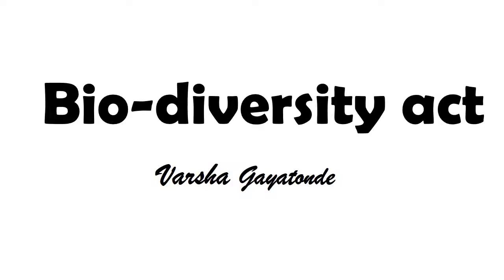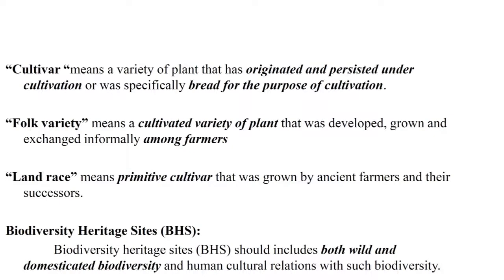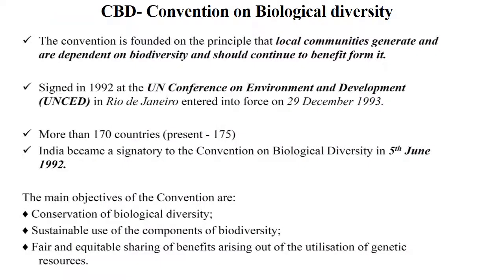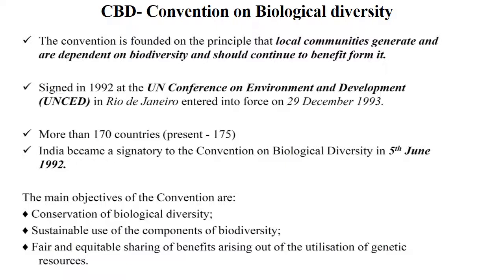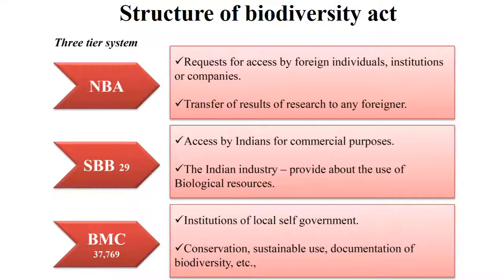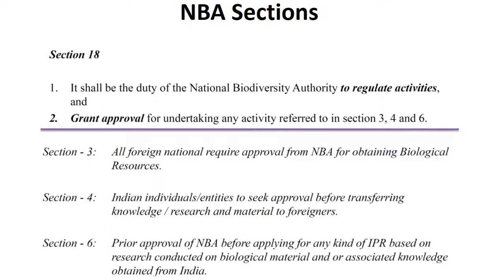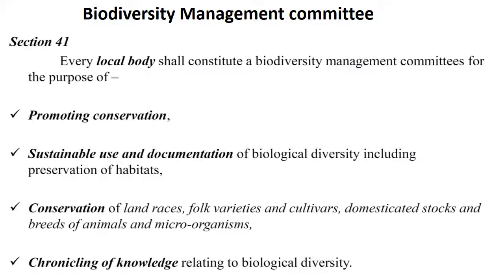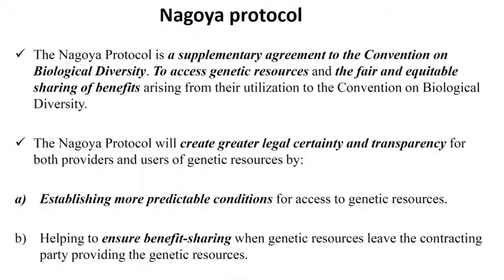Conservation of biological diversity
CBD, BDA, NBA, SBB, biodiversity management, Nagoya protocol